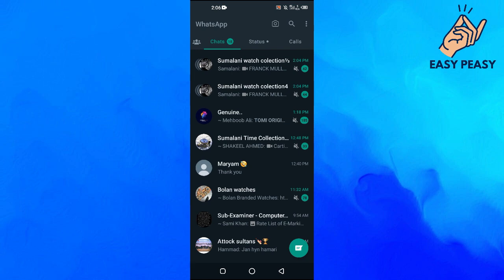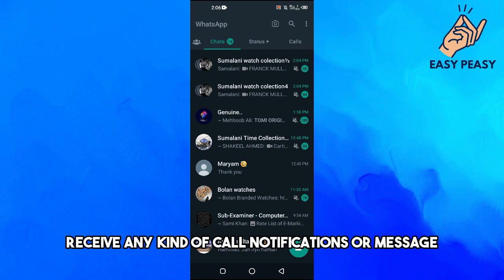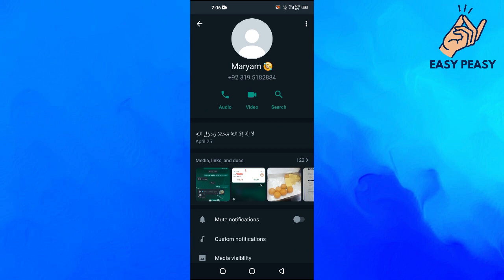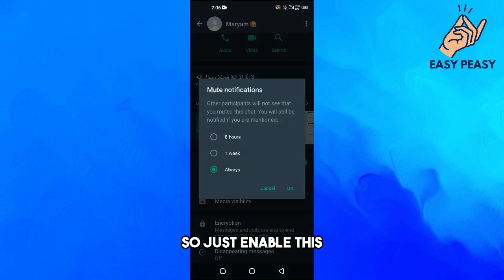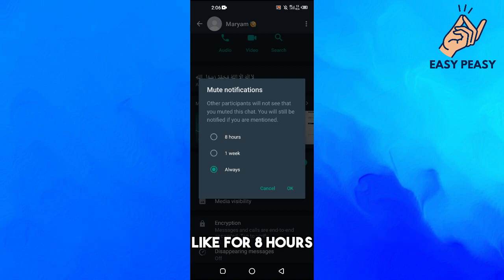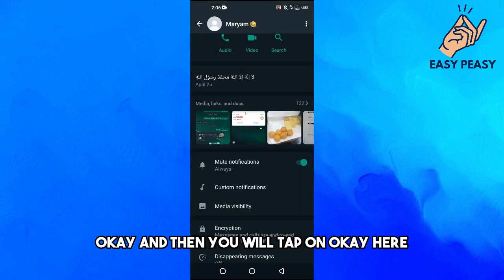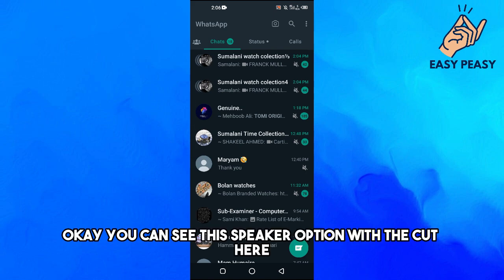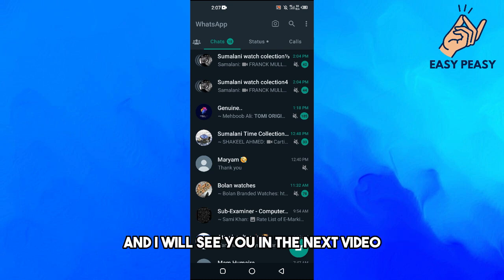How to Stop Someone From Calling You Without Blocking Them on WhatsApp (2023)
How to Stop Someone From Calling You Without Blocking Them on Whatsapp